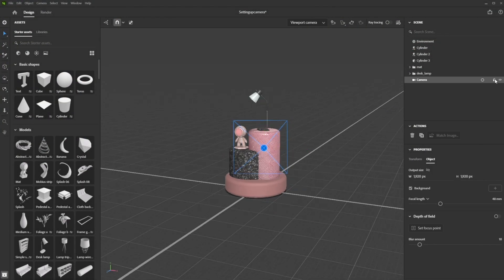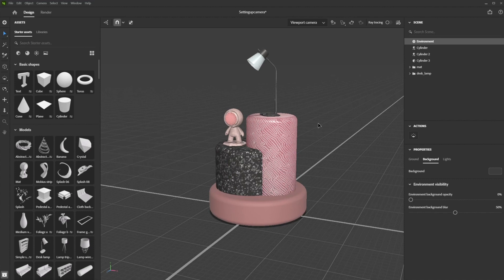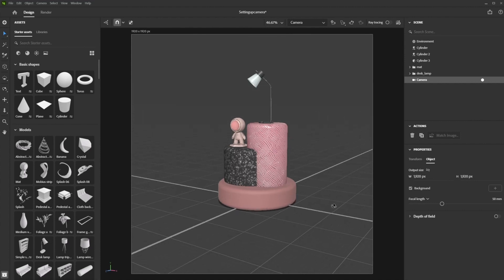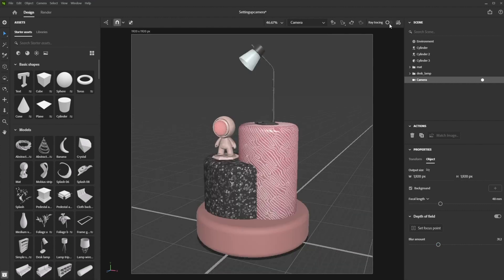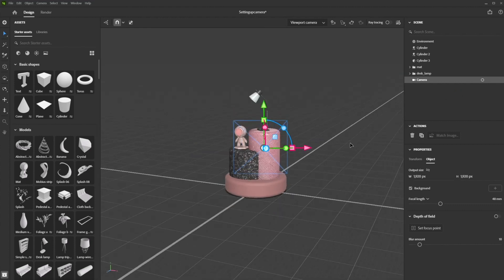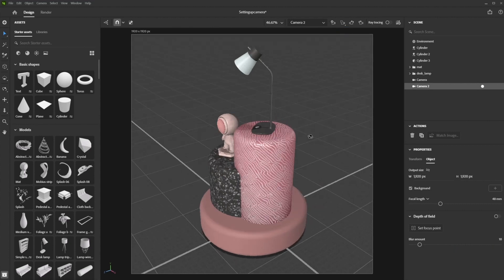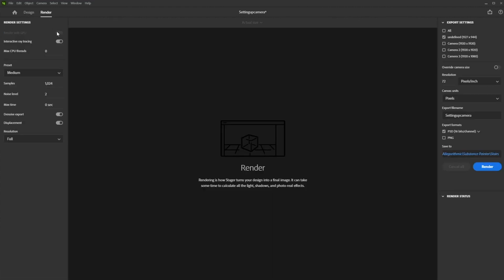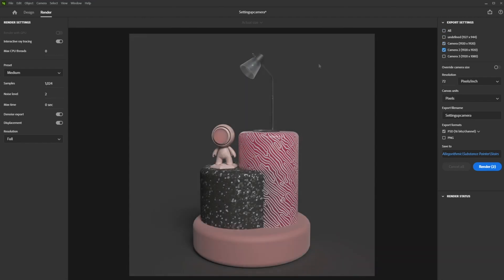Setting up Cameras with Substance 3D Stager | Adobe Substance 3D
In this video, we will look at setting up cameras in Substance 3D Stager to render viewpoints of your Stager scene.